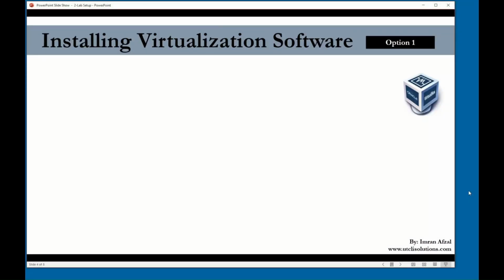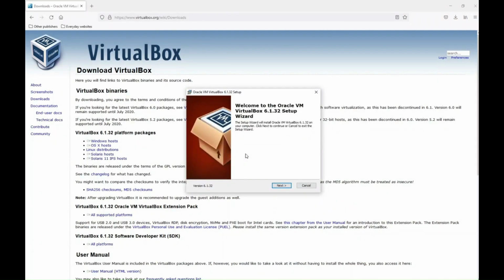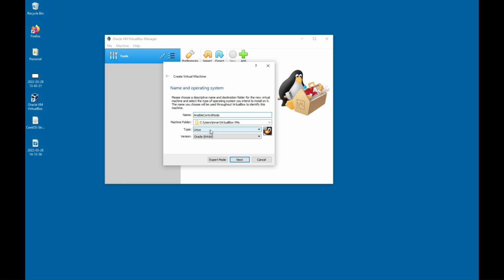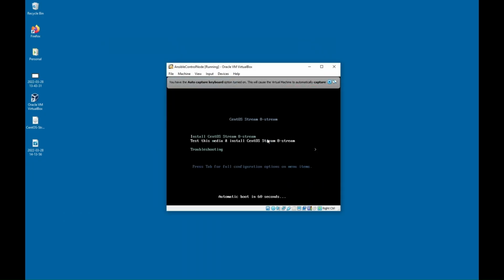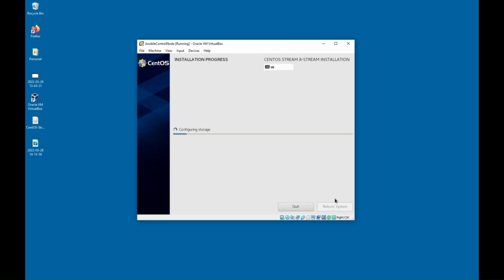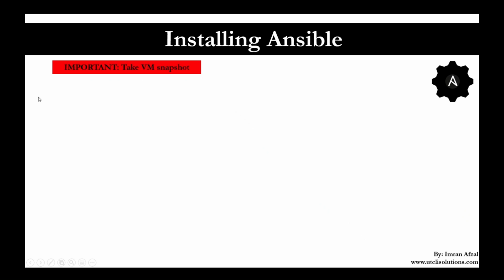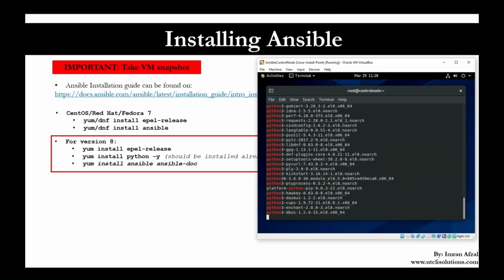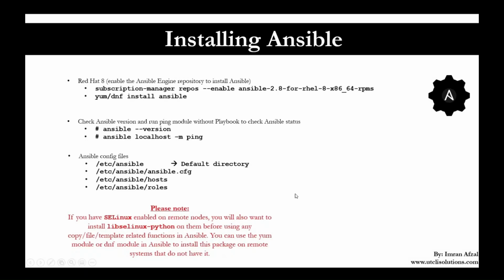Install Oracle Virtualbox and Setup Ansible Node on Linux - Linux Red Hat Certified Engineer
Welcome to the Linux Red Hat Certified Engineer (RHCE - EX294) Course, your complete guide to mastering Red Hat Enterprise Linux automation with Ansible. This course is designed to help you gain the practical knowledge and hands-on skills required to pass the RHCE (EX294) certification exam and excel in real-world Linux system administration.

You’ll learn how to automate essential tasks, manage systems at scale, and use Ansible to configure, deploy, and secure Linux environments effectively. From writing playbooks and managing users to configuring services and troubleshooting, this course gives you the tools to work smarter, faster, and more confidently as a Linux professional.

Whether you’re preparing for the RHCE exam or advancing your career as a Linux System Administrator, this course has you covered. It’s built step-by-step to take you from foundational automation concepts to advanced real-world implementations.

or